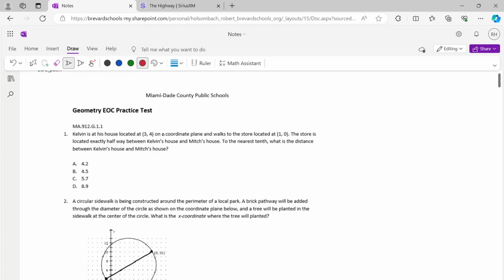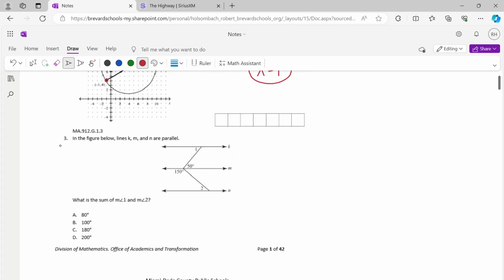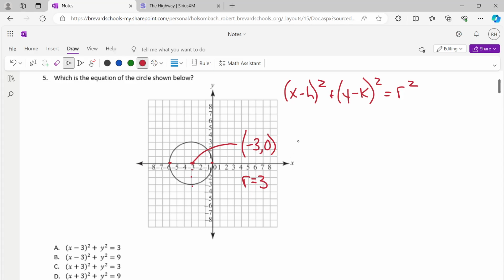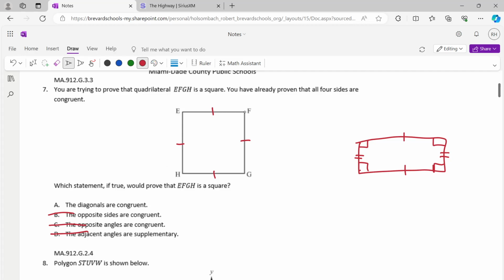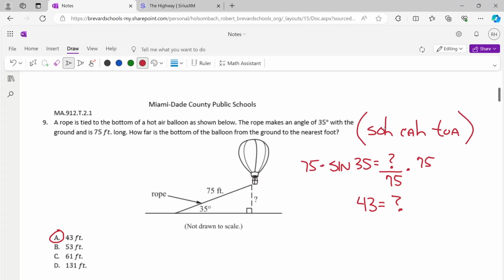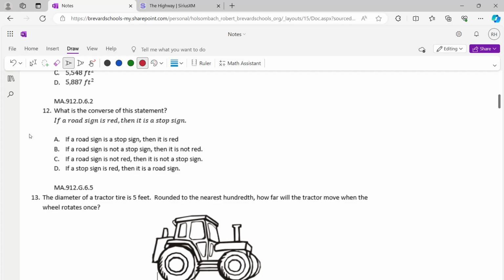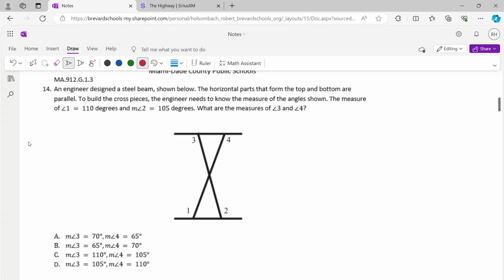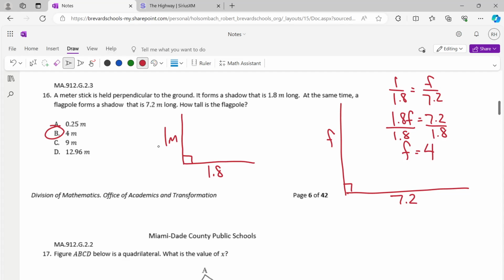EOC Practice problems 1-16